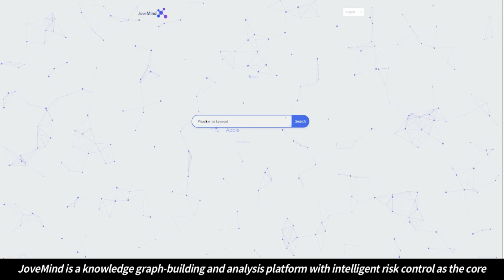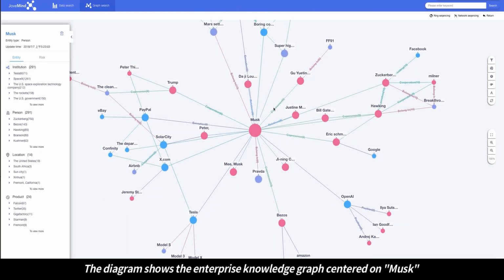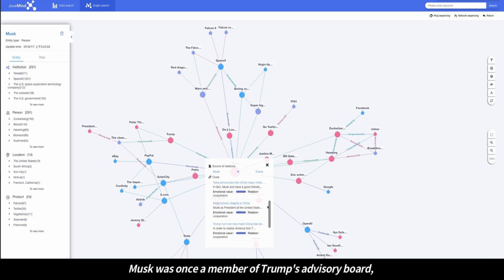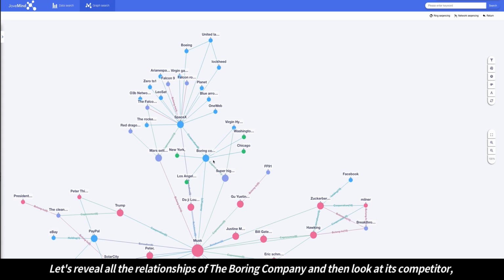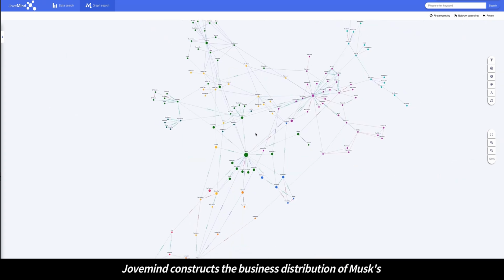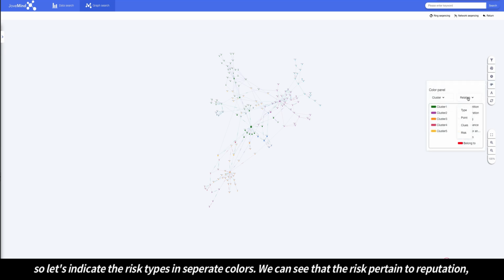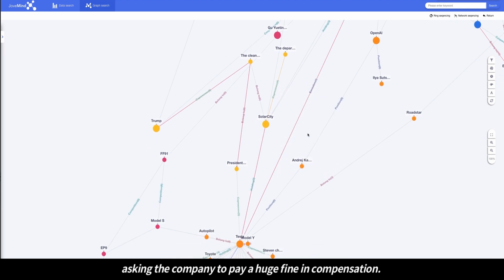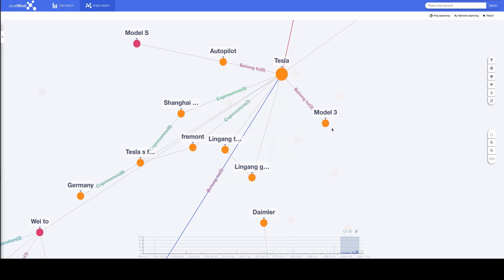JoveMind by GTCOM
Our amazing knowledge graph based on cross-language NLP and semantic computing technologies.